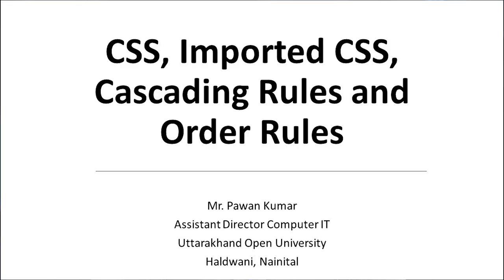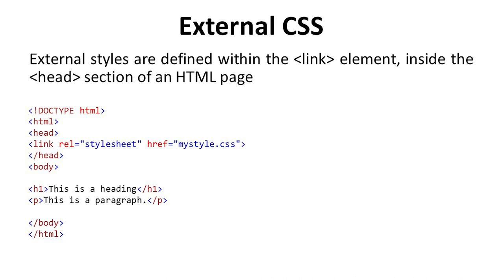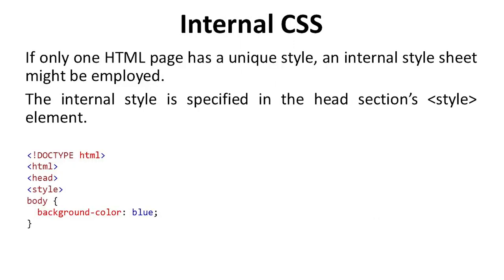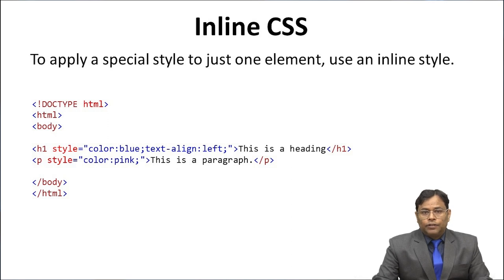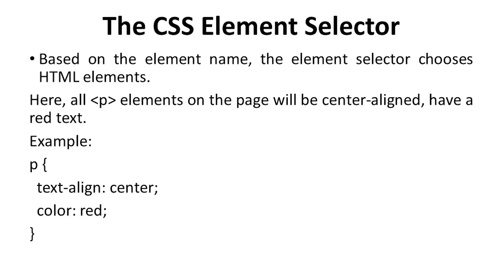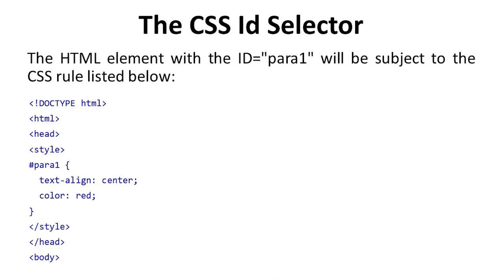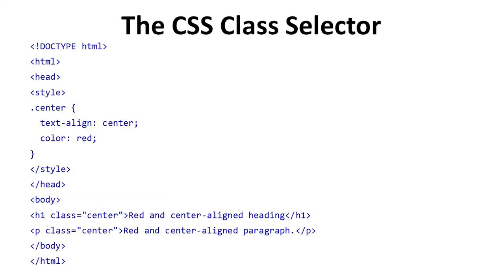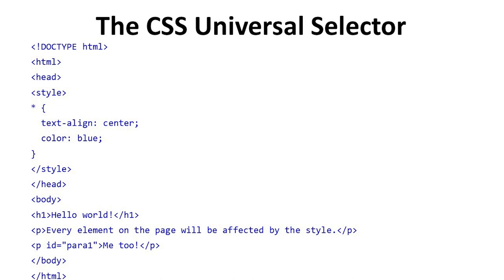CASCADING STYLE SHEETS, Imported Style Sheet ,Cascading Rules , Order rules , Order rules (Part-1)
By: Pawan Kumar